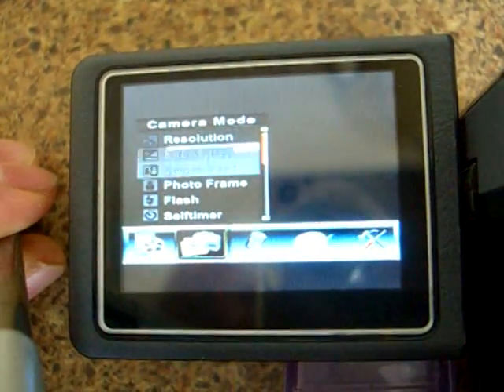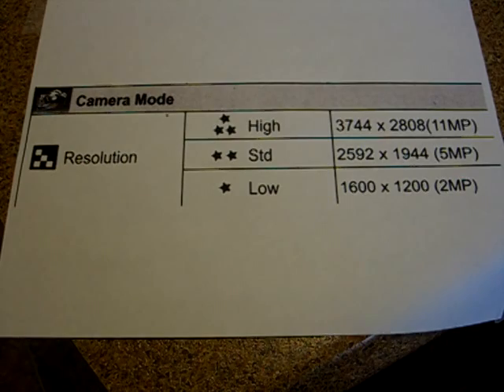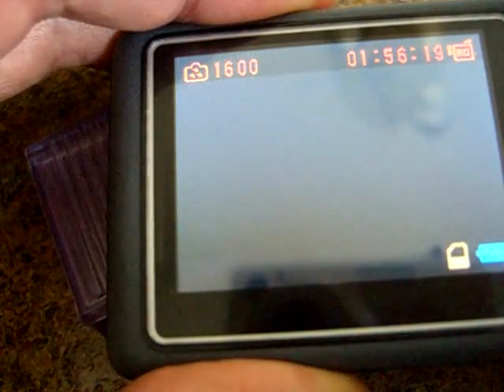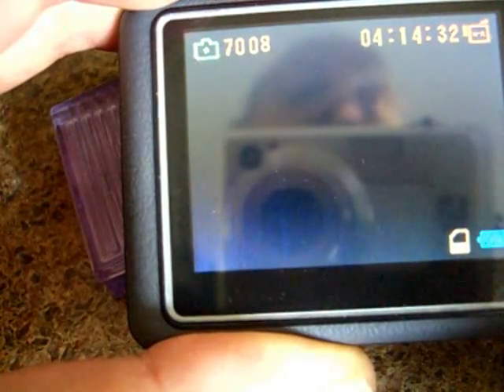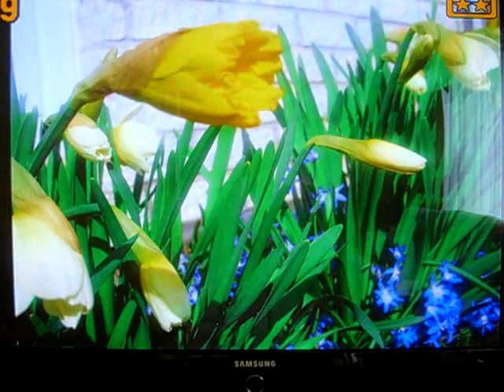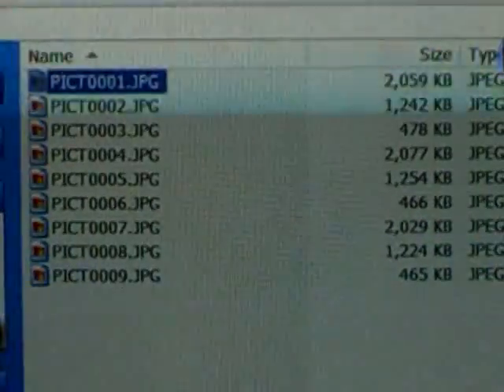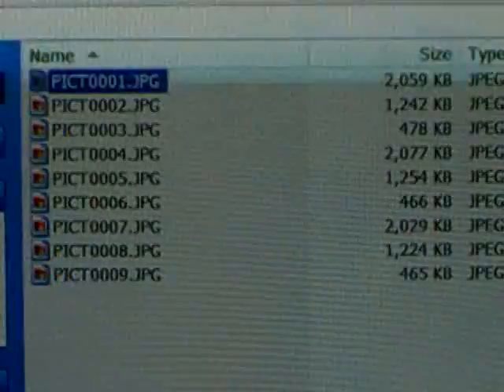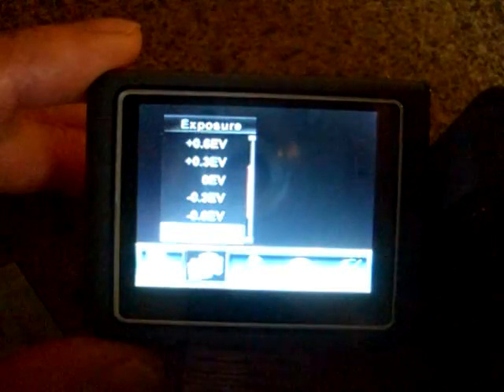Jazz HDV 178 4a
Jazz Elite HDV-178 Camcorder - Camera Modes (Stills) Part A